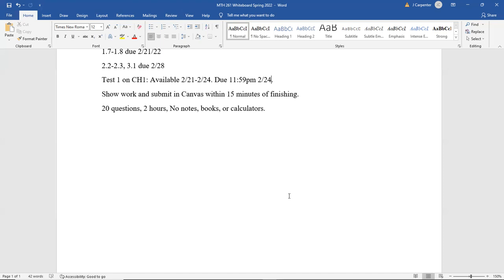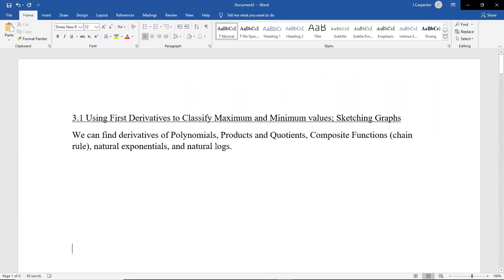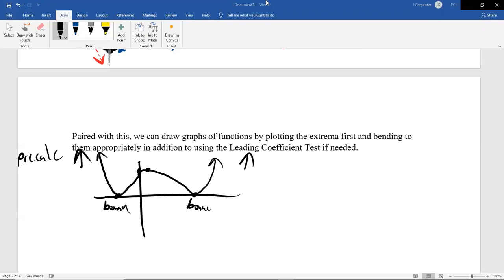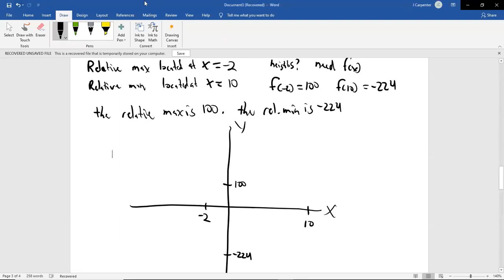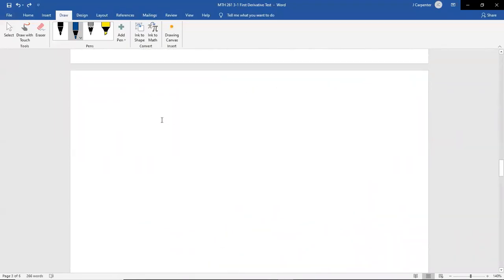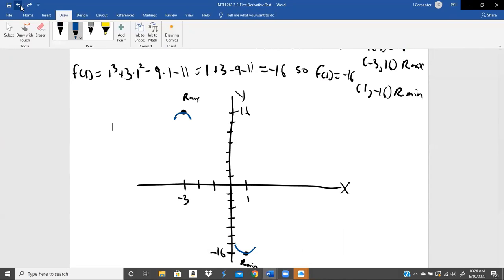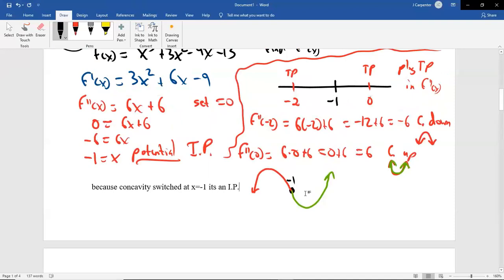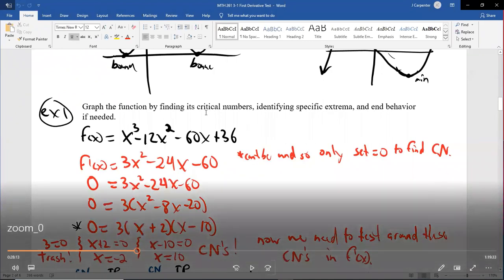MTH 261 2/21/22 2.3 2.4 3.1 and 3.2